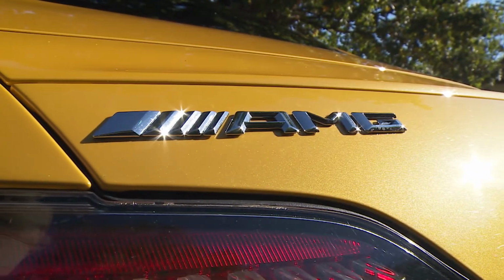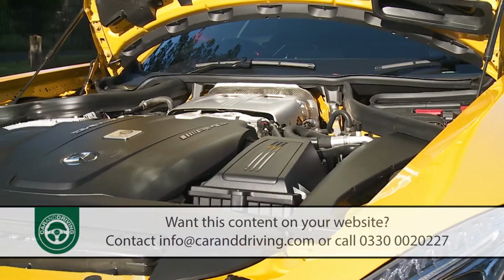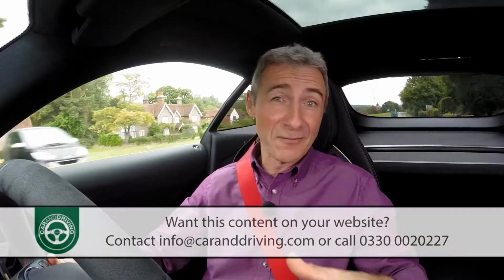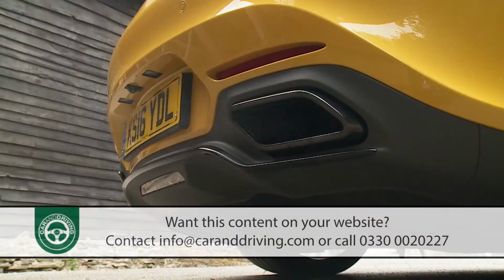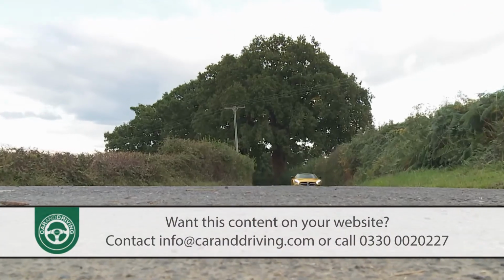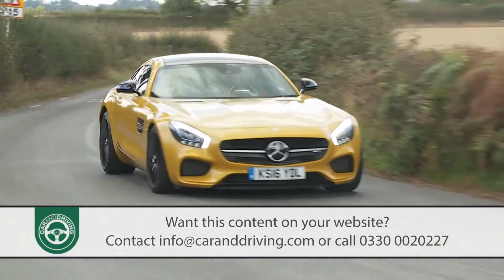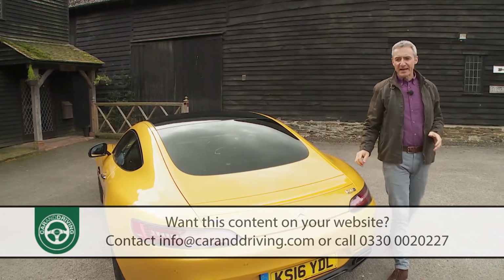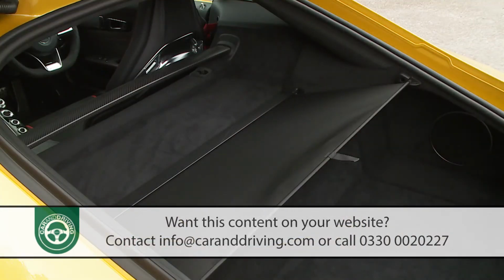MERCEDES AMG GT 2017 REVIEW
Google Store Lease A Car With LeaseLoco The first Mercedes was a racing car. Ever since, the brand has had competition in its bloodline, drawn upon throughout a rich history of motorsport-orientated coupes and roadsters. Cars like this one, the Mercedes-AMG GT.
Mercedes-AMG is a brand that enthusiasts may now be used to, its primary focus being the creation of high performance versions of usually mundane Mercedes models. Every so often though, this Affalterbach division gets let off the leash to do its own thing and on the first occasion that happened, we got something very special - the SLS of 2009. As with the SLS, this GT model still uses a V8 beneath the bonnet, but its 4.0-litre engine is smaller and quicker-responding, with lighter weight and twin turbos comfortably compensating for the power deficit over its predecessor's 6.2-litre normally aspirated unit. The experience here though, isn't just about power: Mercedes set out with this GT to create the most involving driving machine ever to sit in its regular model line-up. Quite a claim. Quite a car? Let's find out.